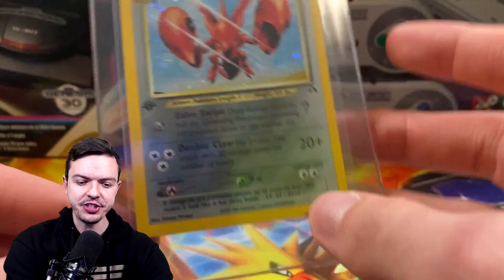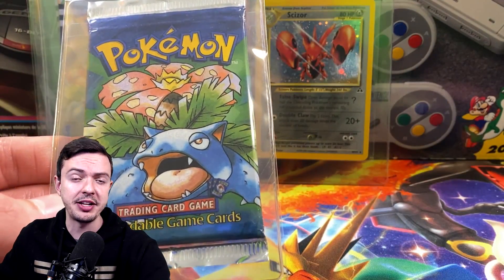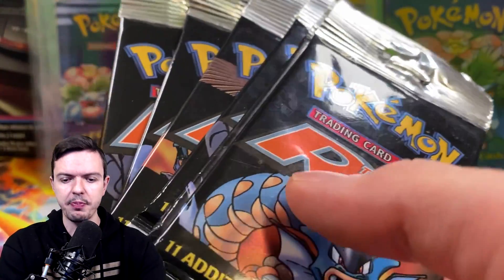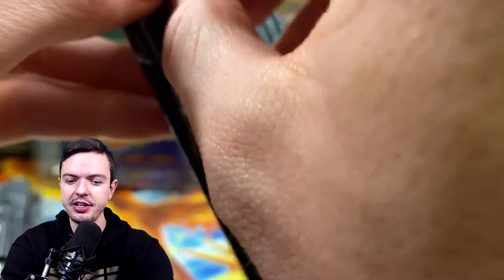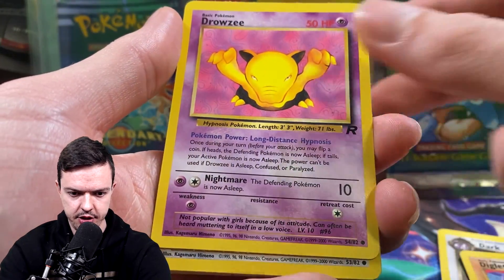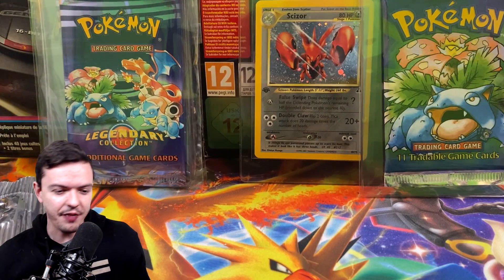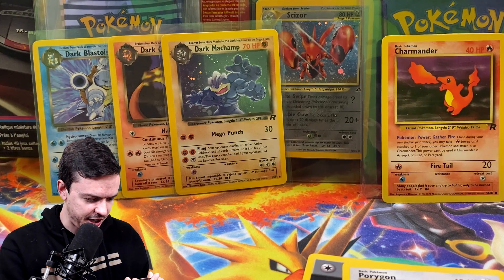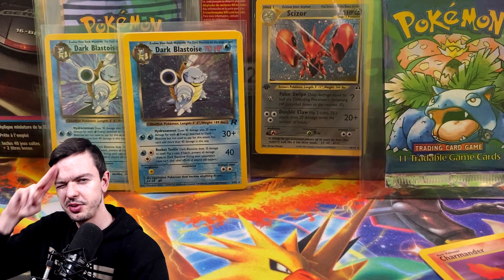Soo I Bought MORE Team Rocket Vintage Pokemon Packs!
I thought these Team Rocket Pokemon packs were weighed, but turns out I was wrong!